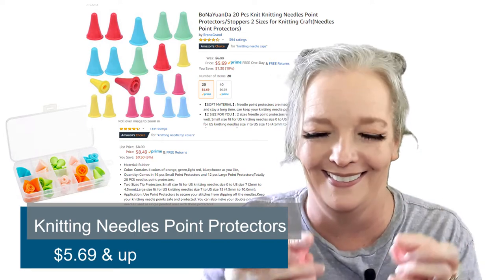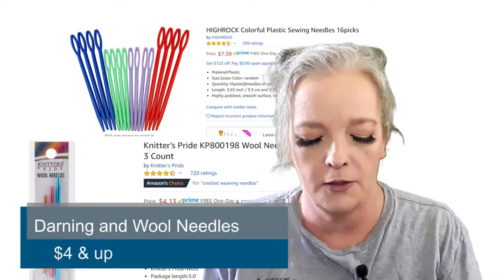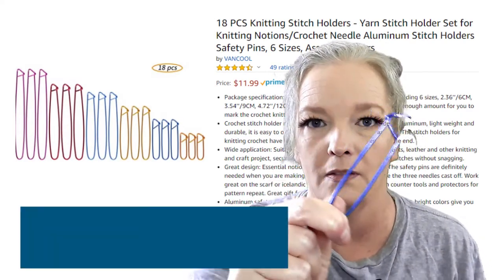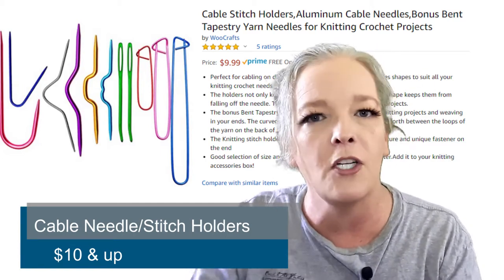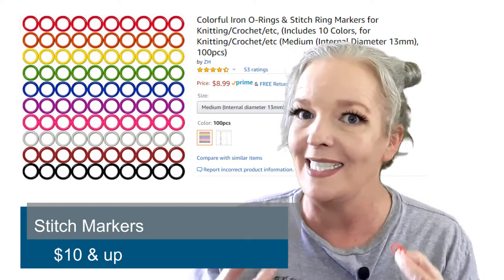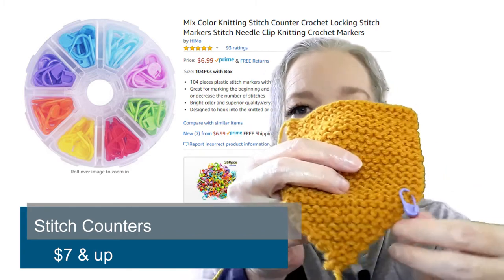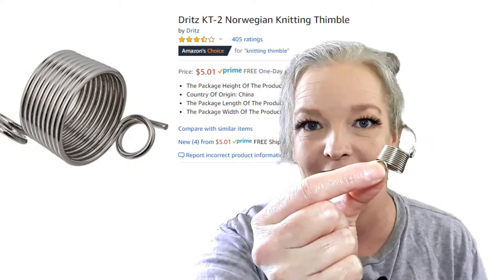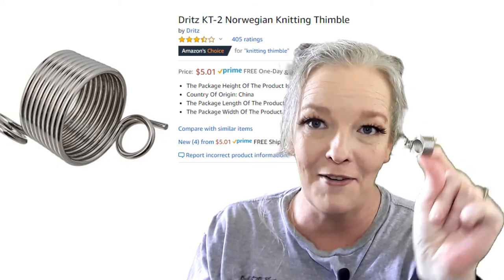My Top 5 Knitting Notions for Beginners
"I have a notion for Notions"
My Top 5 Knitting Notions for beginning knitters to get fancy with their knitting!

Number 5 -
Needle Point Protectors/Stoppers
Number 4 -
Darning Needles
Wool Needles
Number 3 -
Stitch Holders
Number 2 -
Cable Stitch Holders
Number 1 - Norwegian Knitting Thimble

Like my stuff? "Buy" me a "cup of coffee" and support the thangs I do!

HipHop vs. Jazz Vol 1 by Sascha Ende